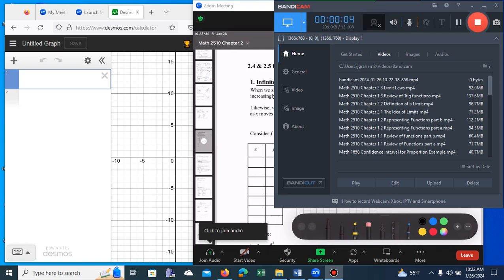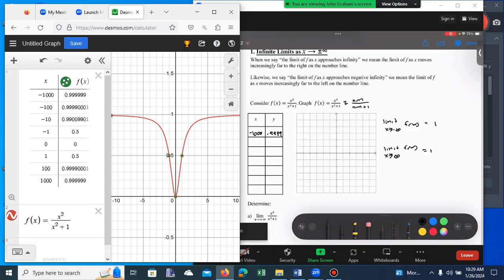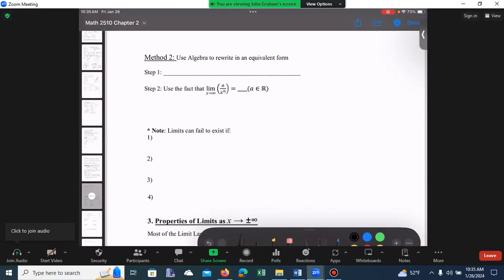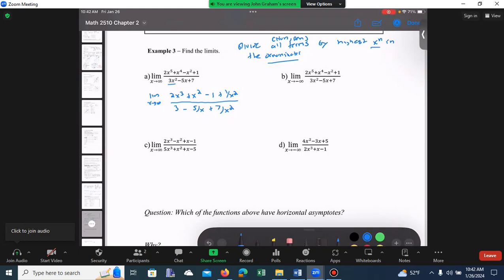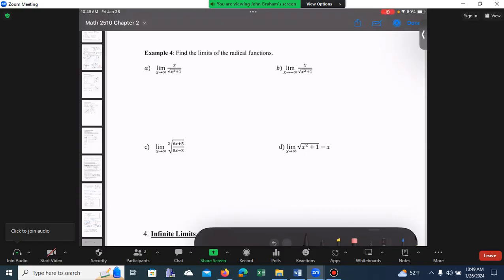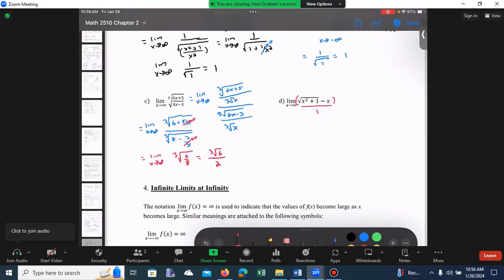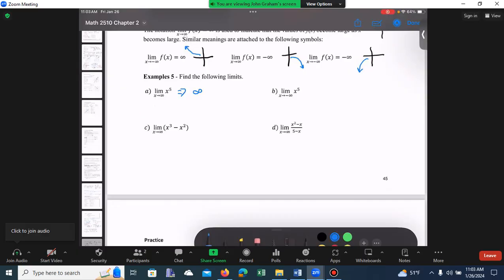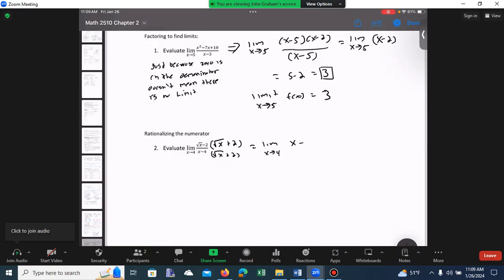Math 2510 Chapter 2.4 and 2.5 Infinite Limits